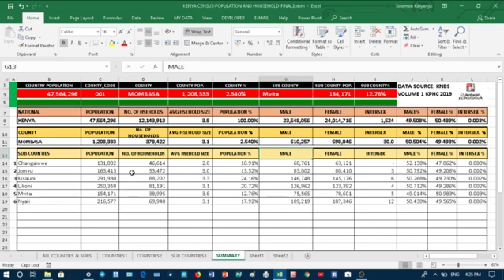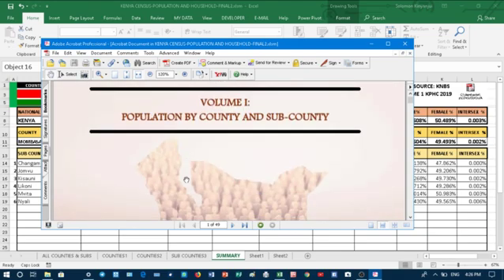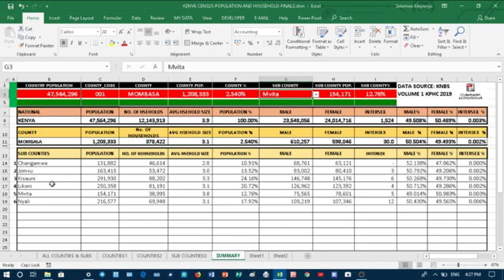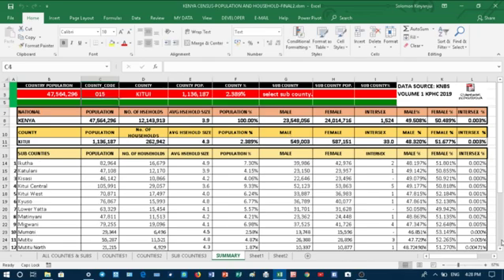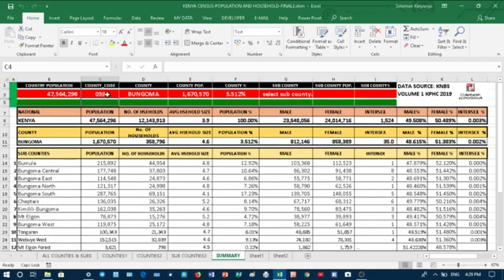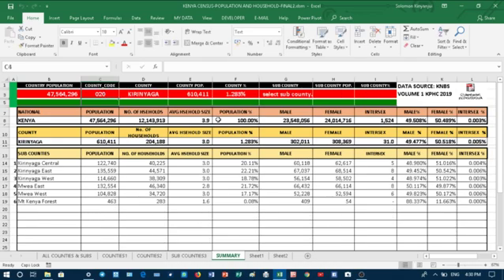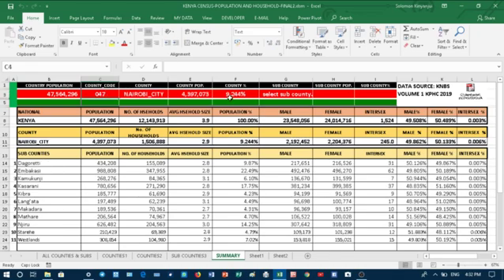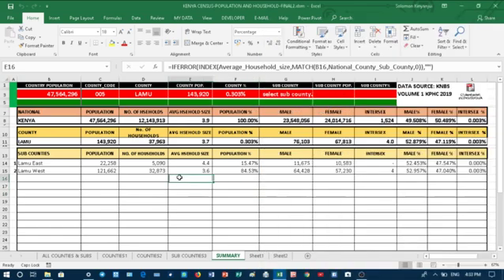KENYA CENSUS 2019 IN MICROSOFT EXCEL USING INDEX, MATCH AND INDIRECT FUNCTION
This video is for education purpose. It is for those who are learning microsoft excel, Statistics and Demography.